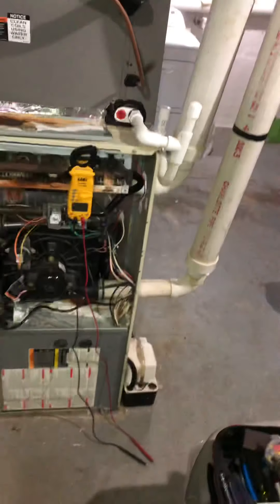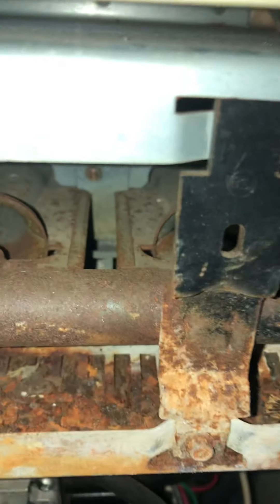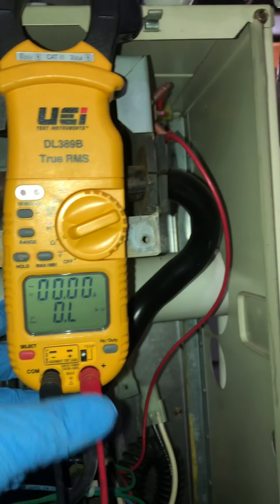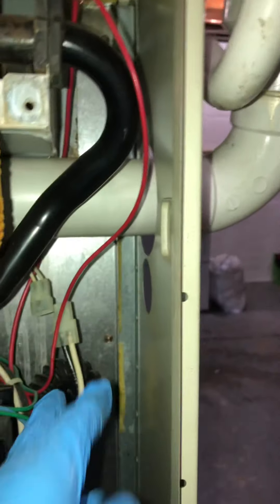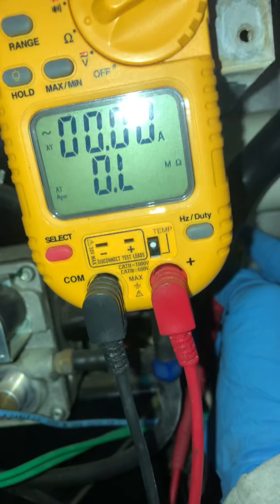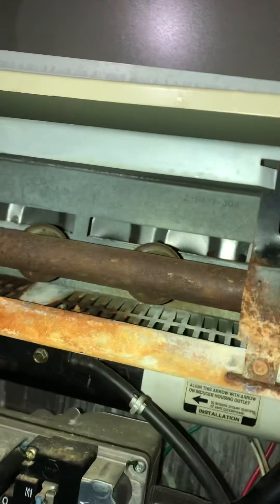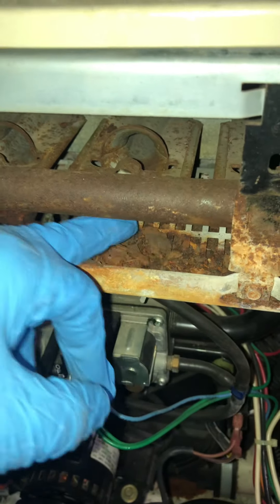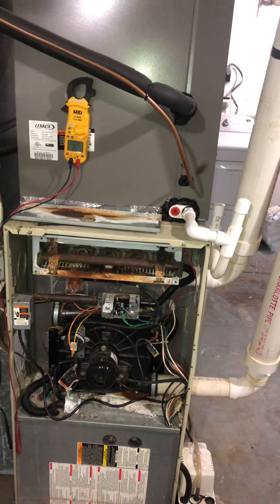Bad hot surface igniter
Furnace would not light. Igniter was bad, tested and replace. The rest of the furnace was in bad shape. Rust everywhere!